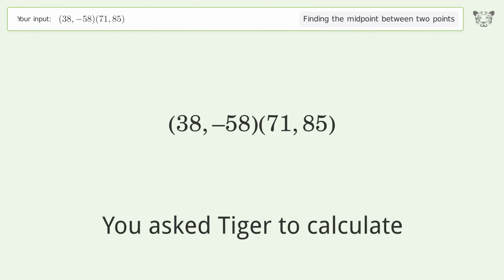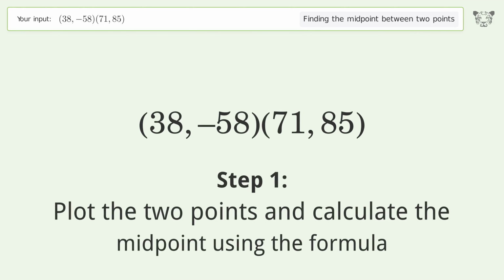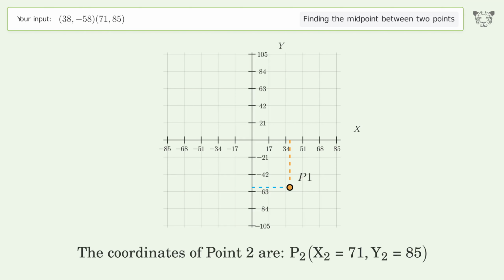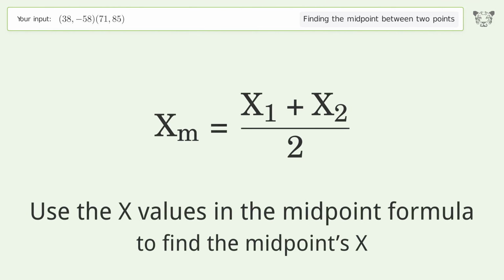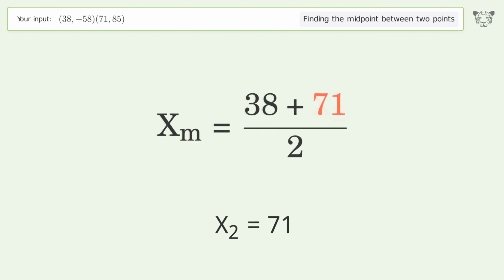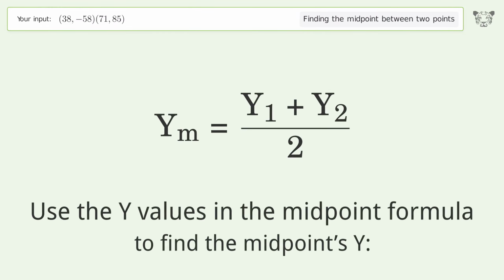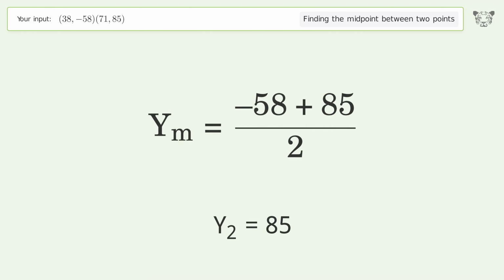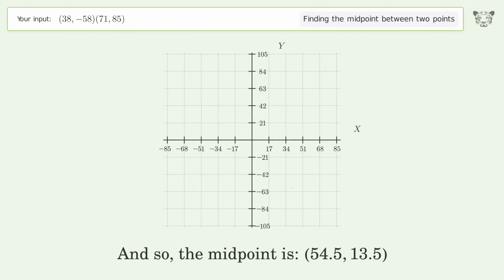Find the midpoint between two points p1 (38,-58) and p2 (71,85): Step-by-Step Video Solution